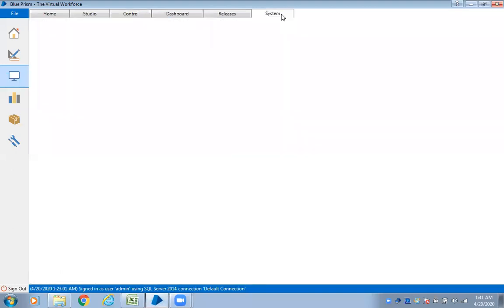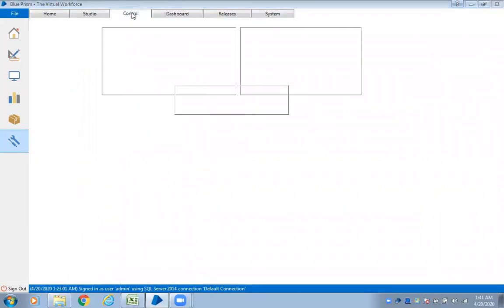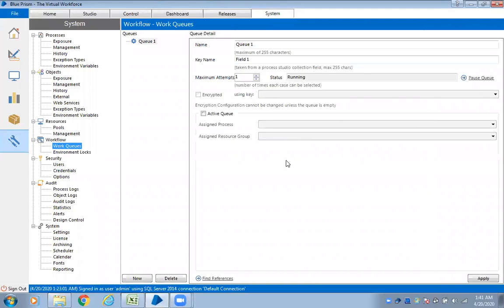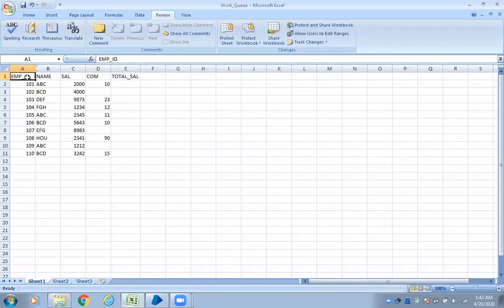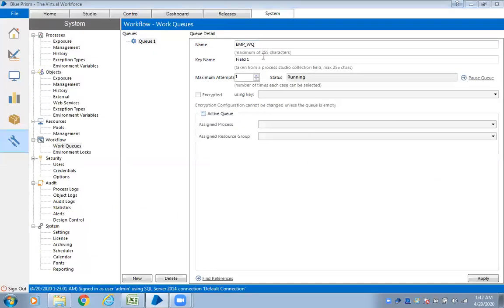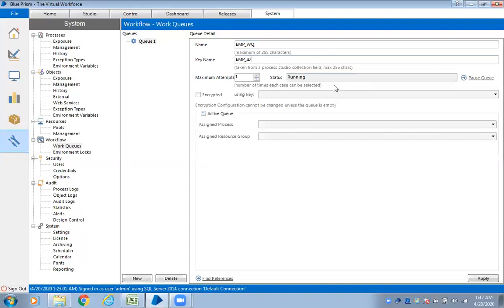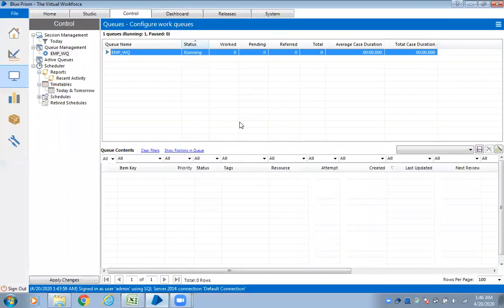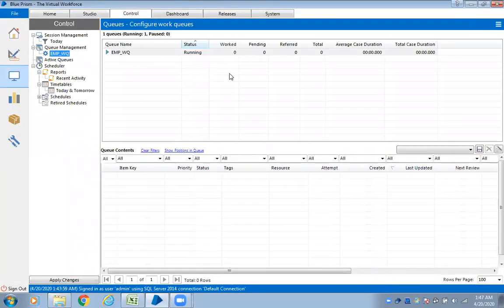Blueprism | Work Queue | Add Data to WorkQueue